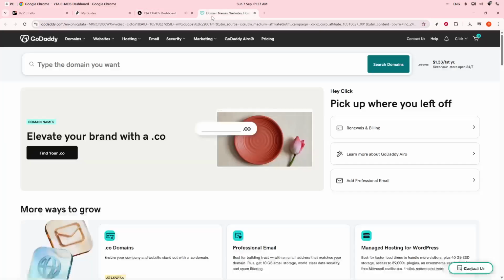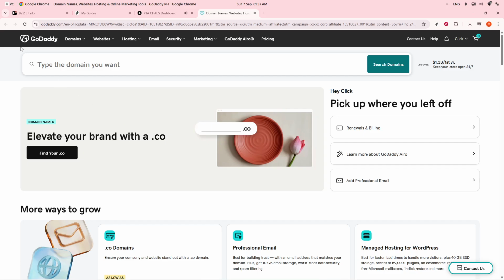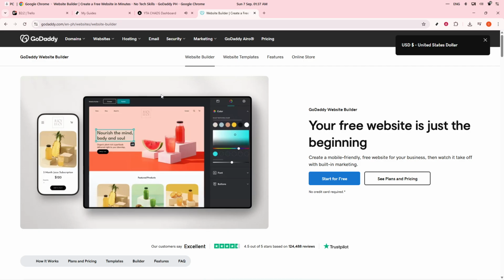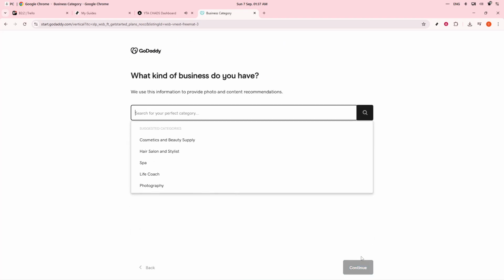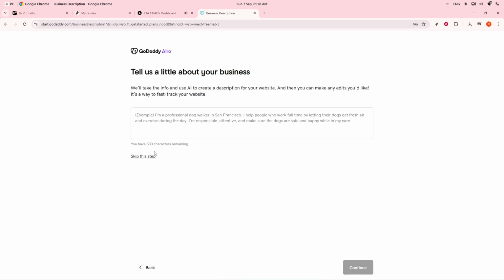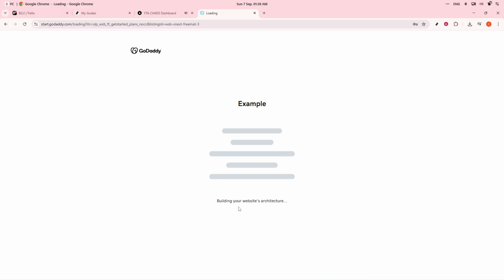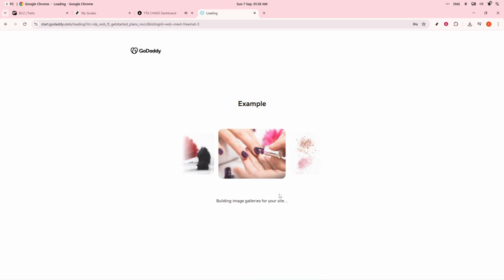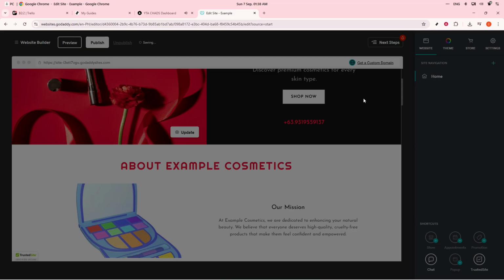How to Make A Website In 2 mins With GoDaddy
Learn how to create a fully functional website in just 2 minutes using GoDaddy! This step-by-step tutorial shows you how to quickly set up your website, choose a template, customize your content, and publish it live without any coding knowledge. Whether you’re a small business owner, entrepreneur, blogger, or freelancer, this guide helps you get online instantly and start reaching your audience.

Perfect for beginners and busy professionals, this tutorial also covers tips for selecting the right domain name, adding essential pages, and optimizing your site for speed and performance. By the end of this guide, you’ll have a professional-looking website ready to showcase your brand, products, or services, all in record time.